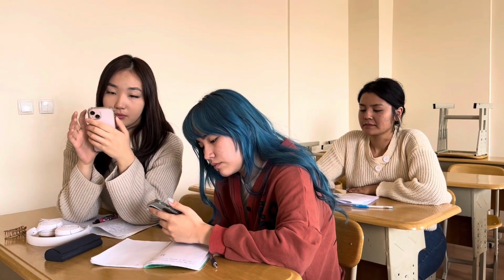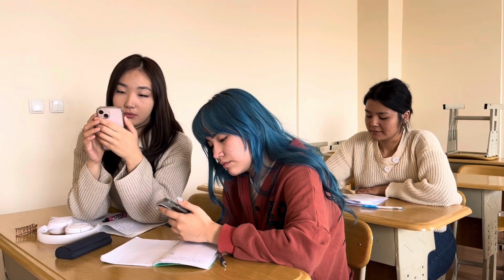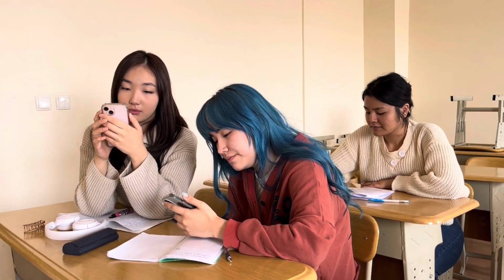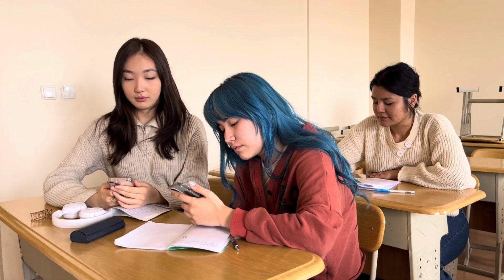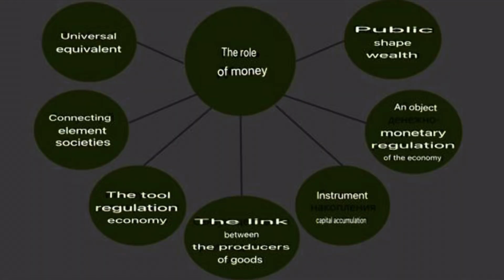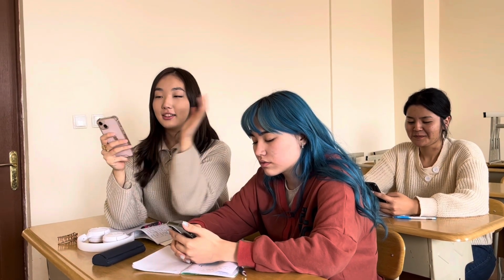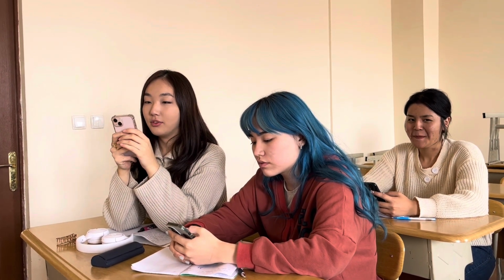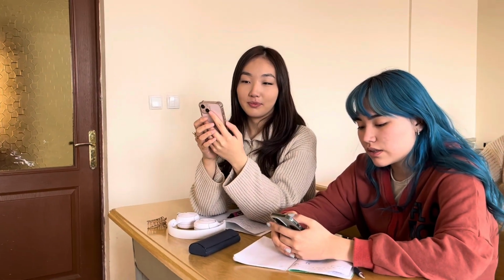Autova, Sarsenova, Yechshanova, Toktagulkyzy